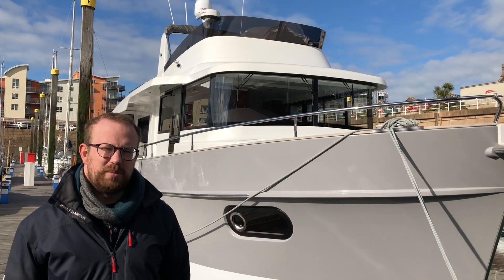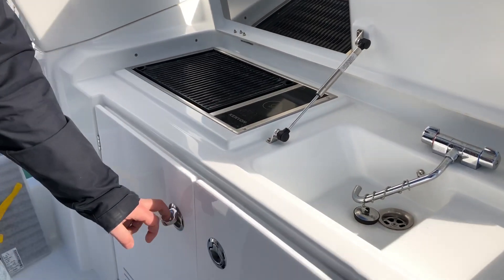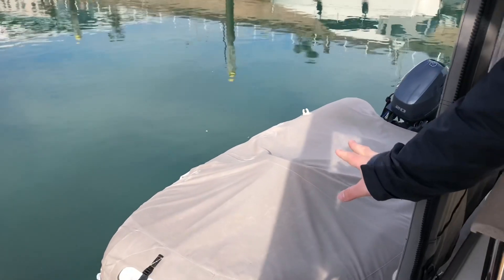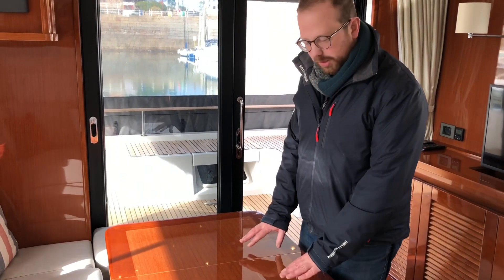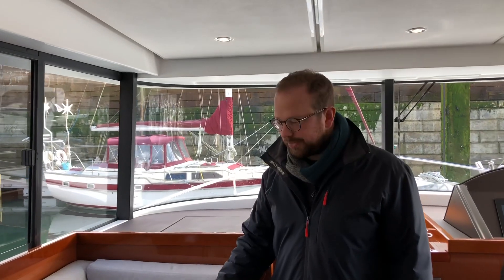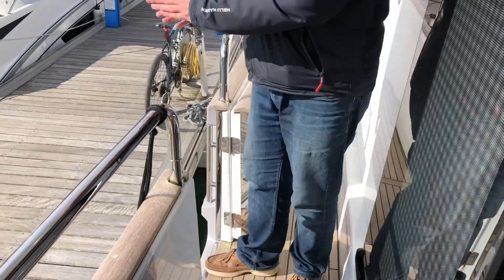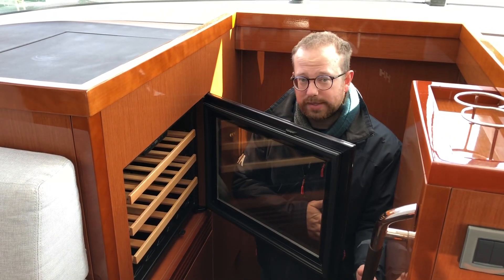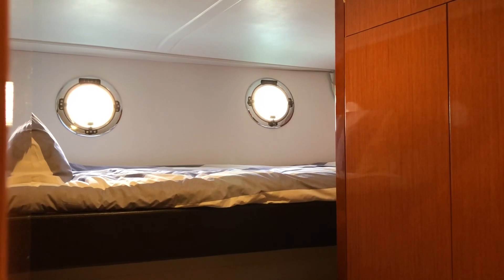Beneteau Swift Trawler 50 walkthrough by Southpier Marine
Take a look onboard the Swift Trawler 50, the flagship of the Swift Trawler range from Beneteau